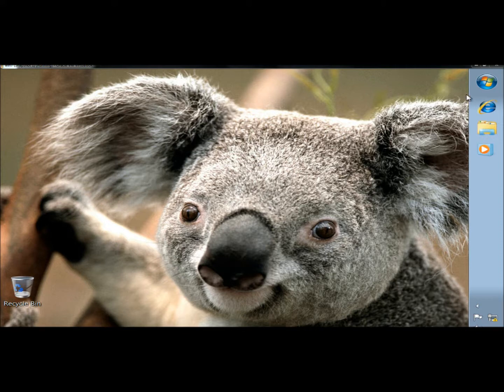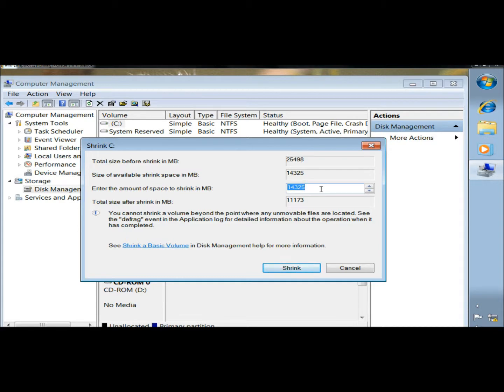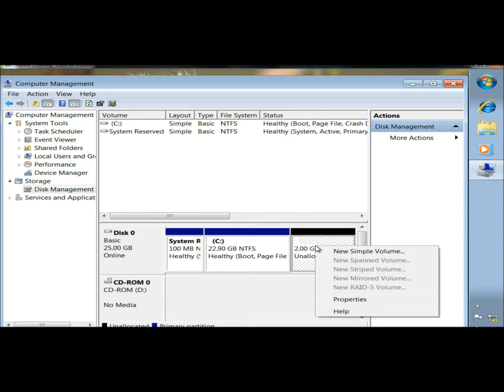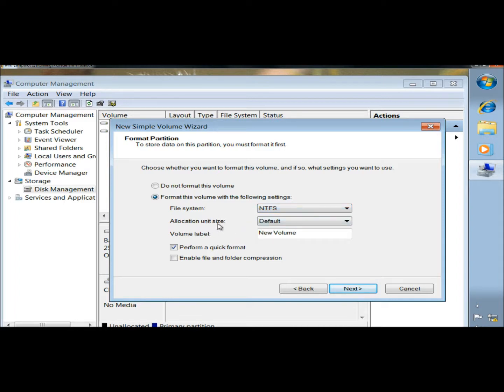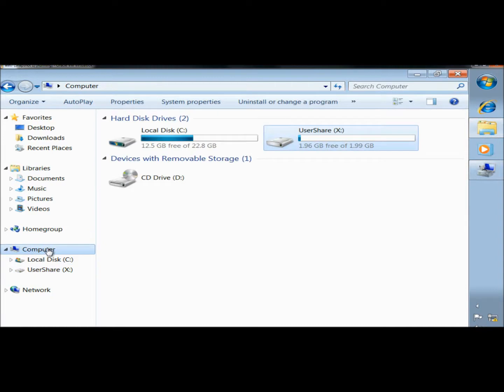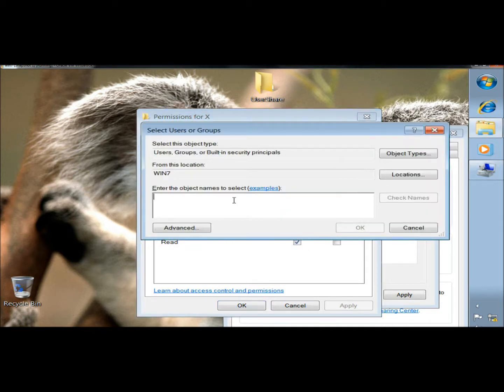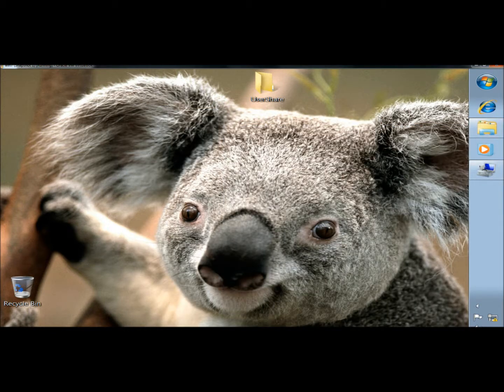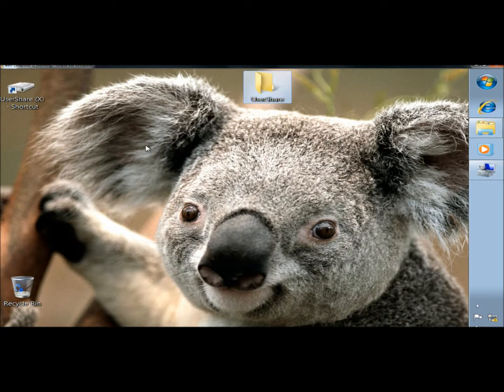Windows Partitions: Shrink, Create and Share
In this video I show you how to shrink, create and share partitions or drives in Windows.